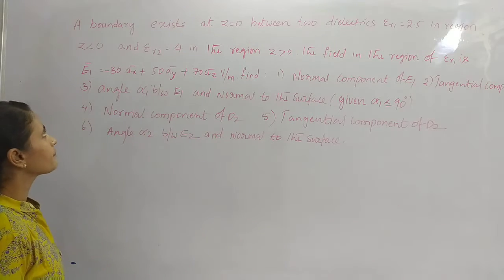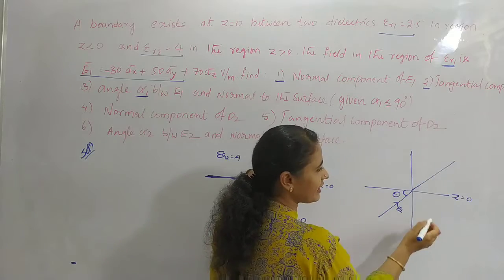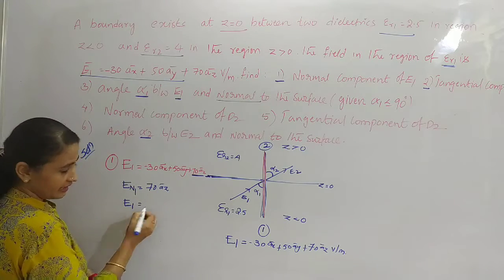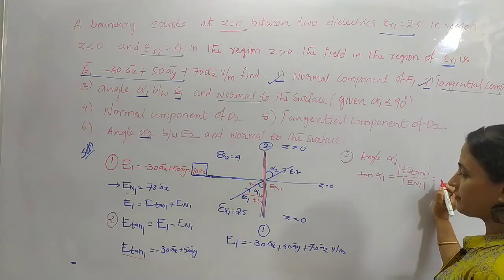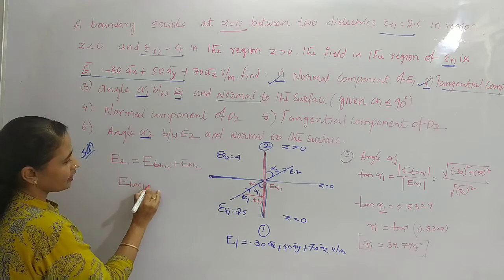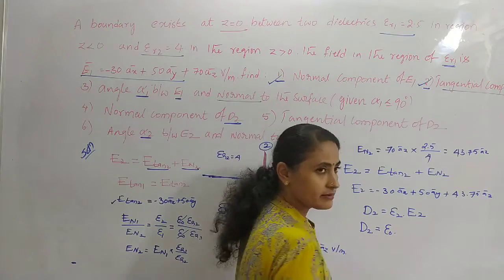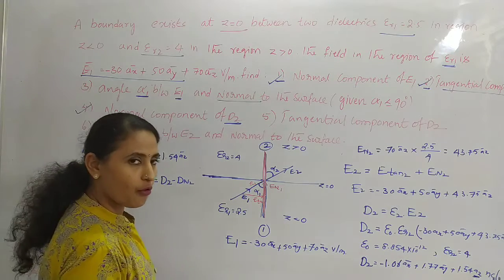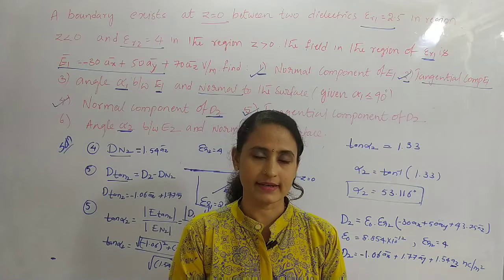Electromagnetics- Lecture 26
Numericals on Boundary Conditions-2